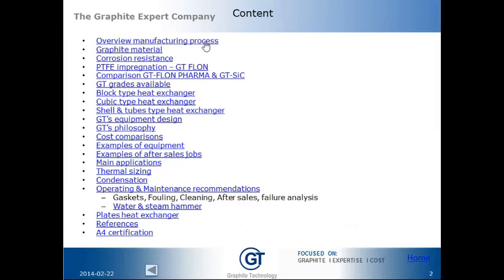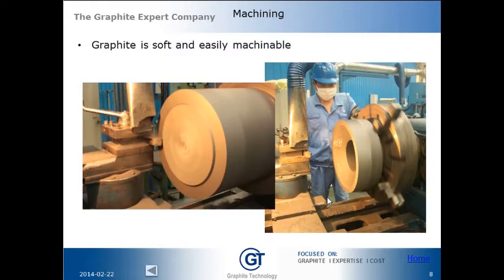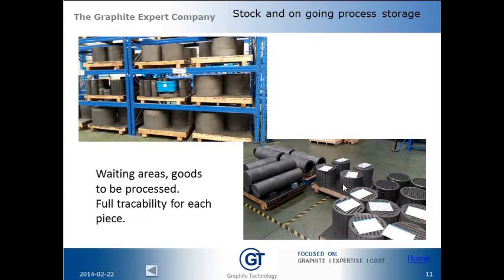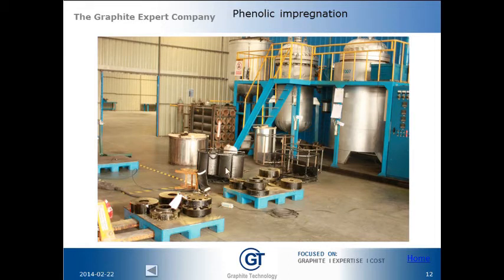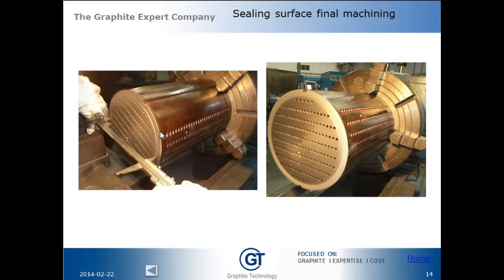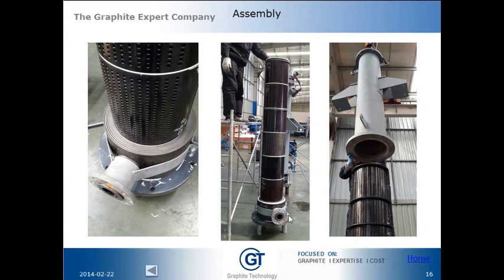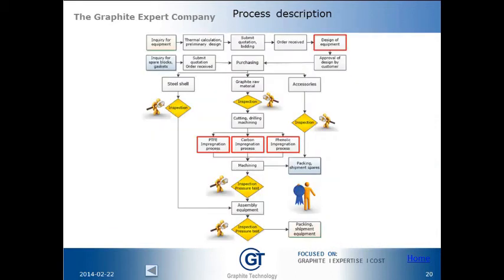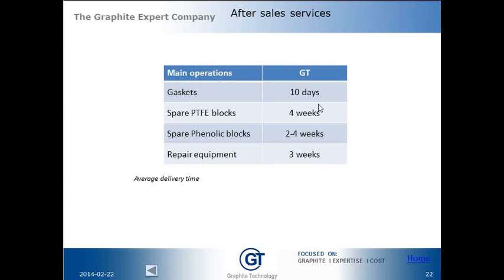Part 1 - Graphite manufacturing